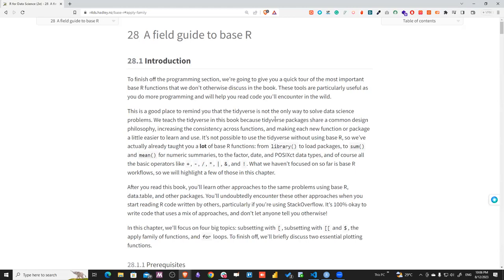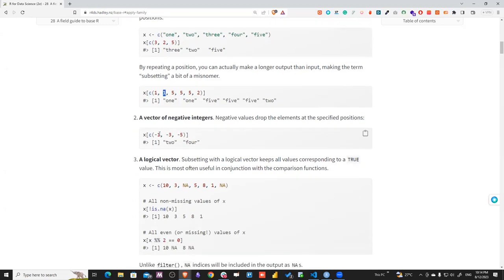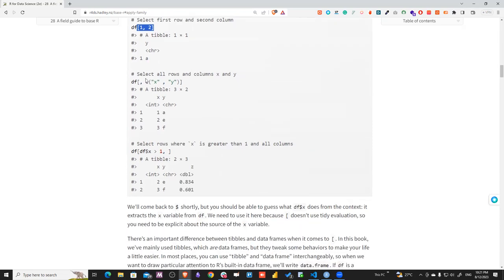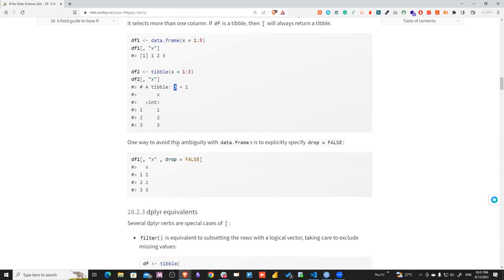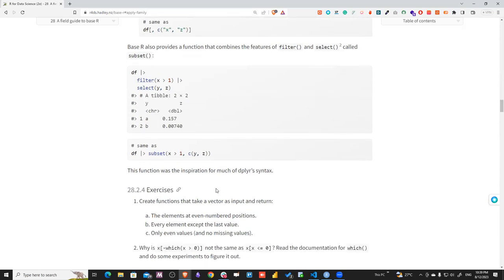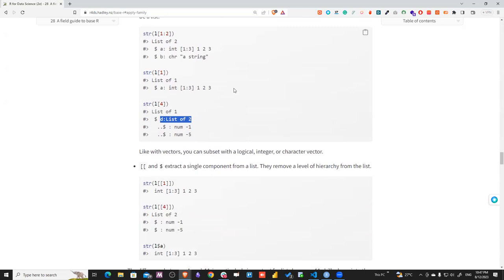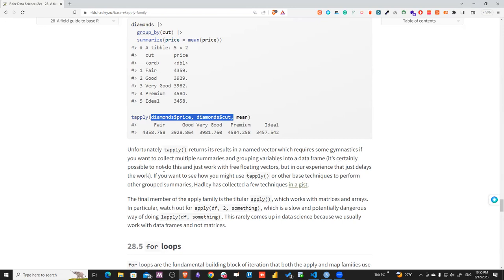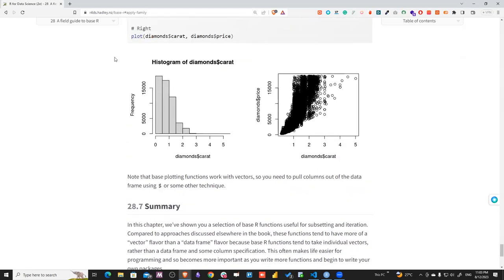R for Data Science: A field guide to base R (r4ds08 28)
Ahmed Mamdouh leads a discussion of Chapter 28 ("A field guide to base R") from R for Data Science (2e) by Hadley Wickham, Mine Çetinkaya-Rundel, and Garrett Grolemund on 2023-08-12, to the R4DS Book Club. Cohort 8